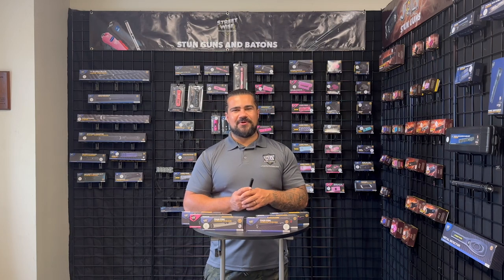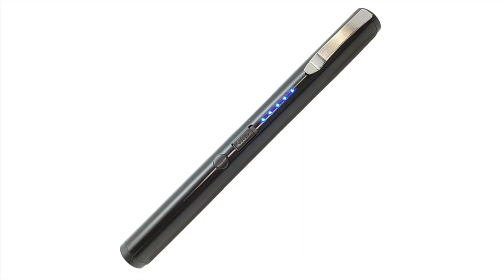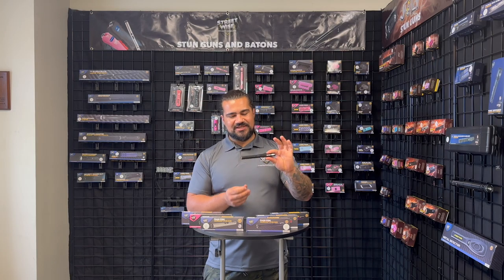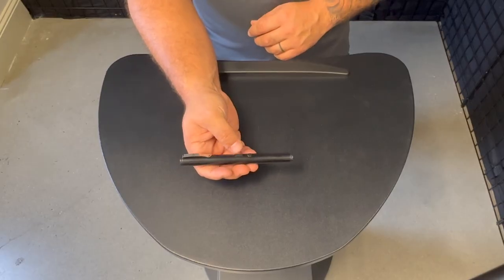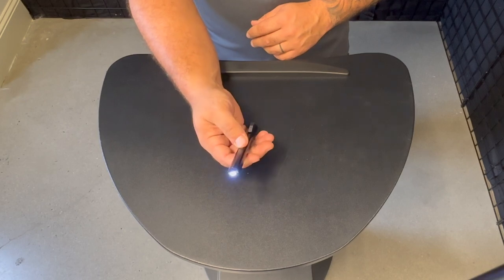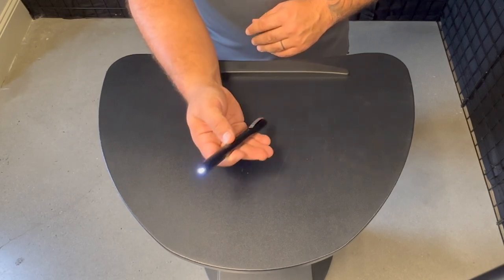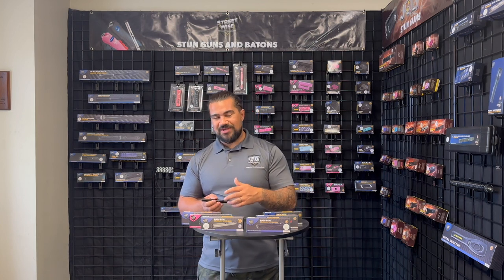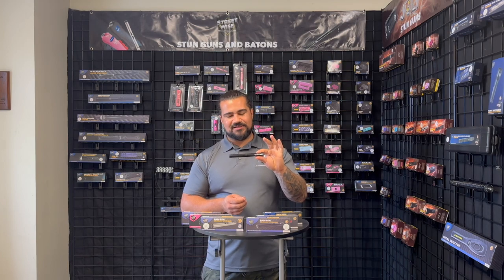Pain Pen 25,000,000 Stun Gun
If you’re looking for a non-lethal form of self-protection and want a concealable weapon with considerable stopping power, consider the new Pain Pen 25,000,000* Stun Gun from Streetwise Security Products to protect you from an attacker!